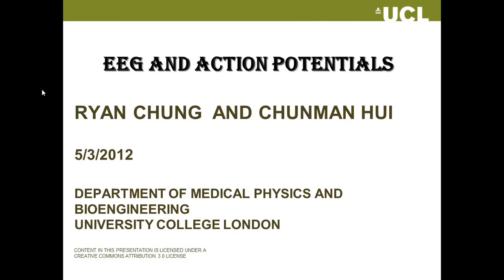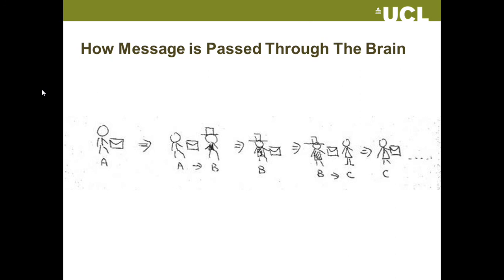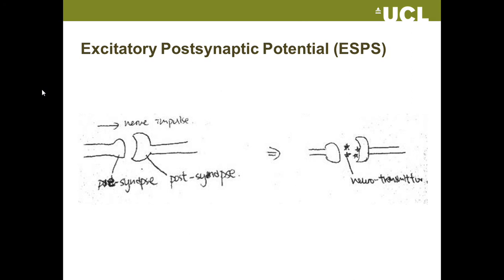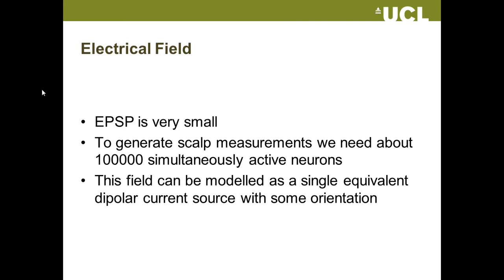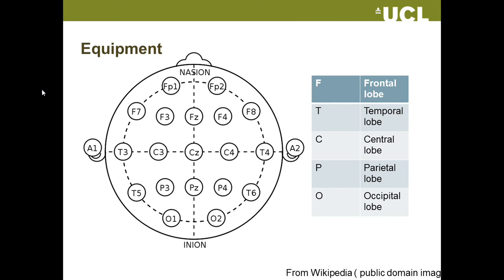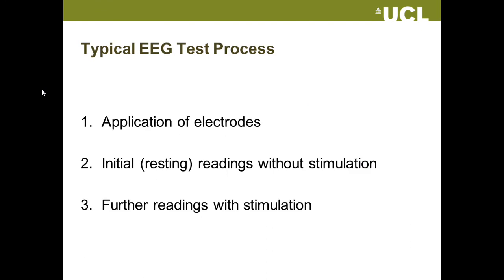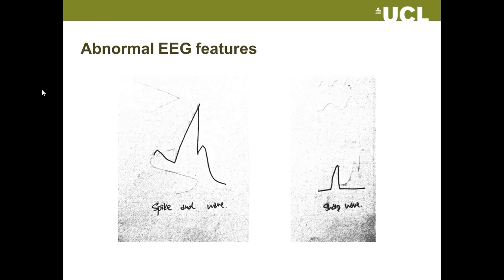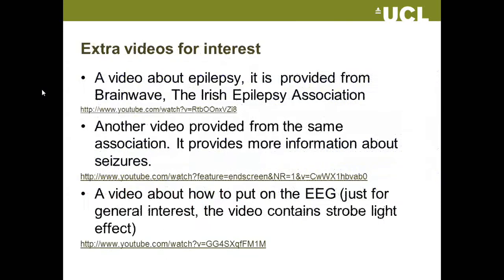EEG and Action Potentials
An introduction to electroencephalography (EEG), by undergraduate students
Ryan Chung and Chunman Hui from the Department of Medical Physics and Bioengineering at University College London.